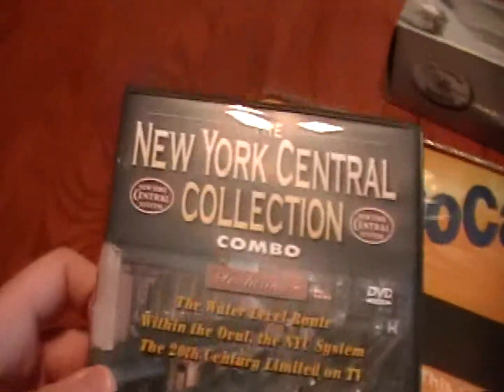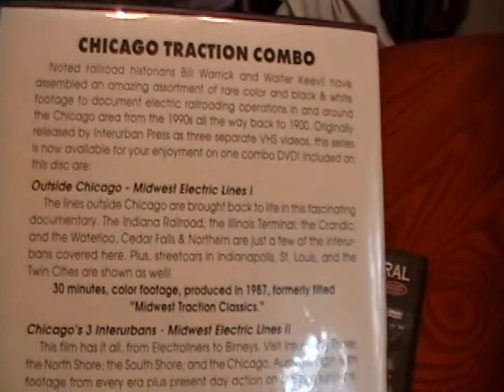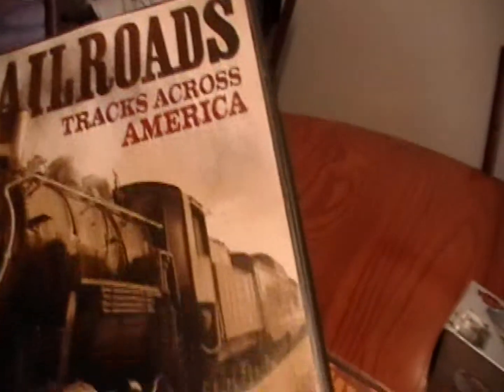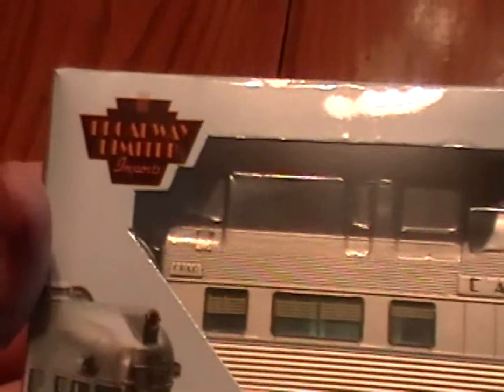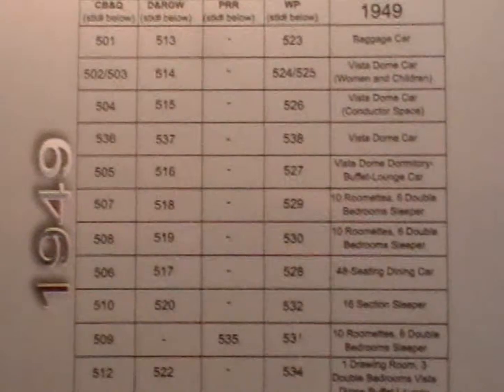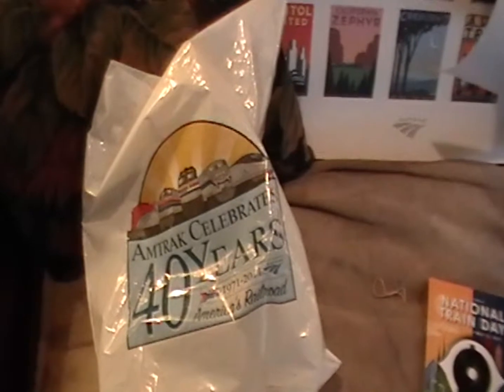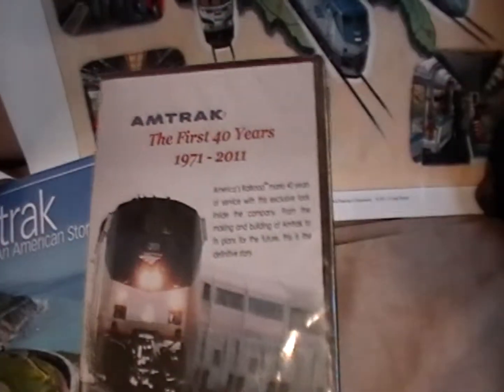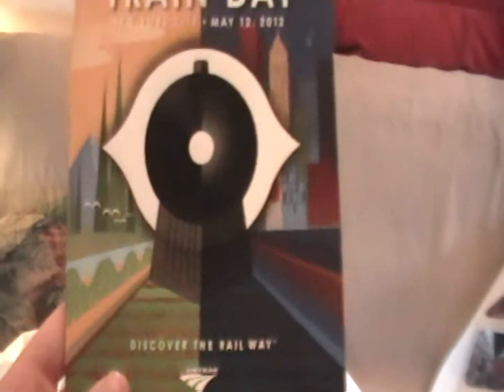Post National Train Day Update 2012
I haven't made one of these update videos for a couple months, so I have quite a lot of ground to cover. It covers all the new train stuff I acquired from Easter to late May.